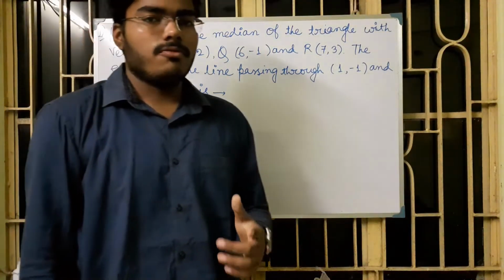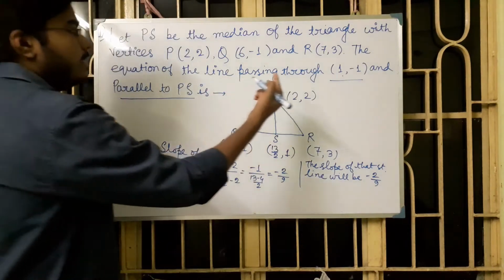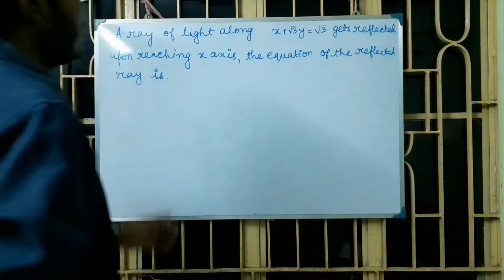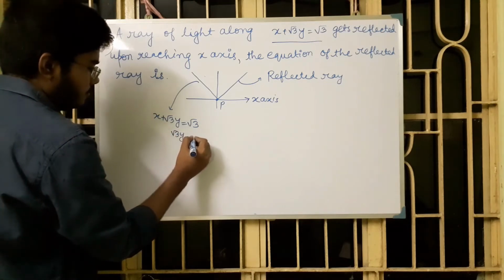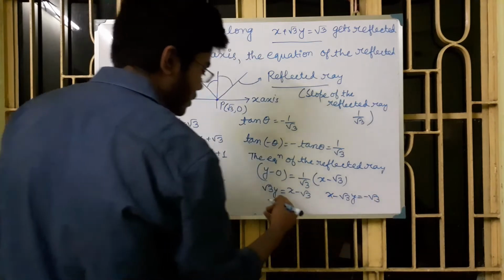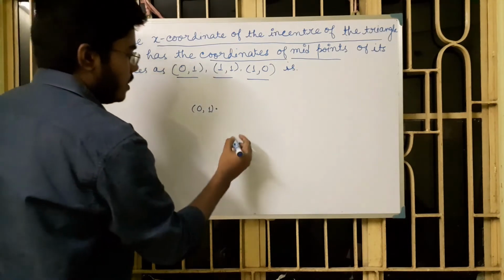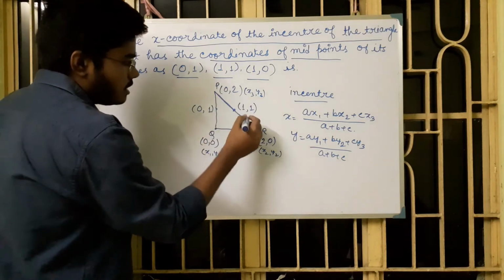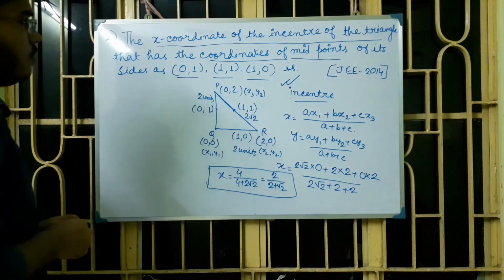Coordinate Geometry: SOLVED PROBLEMS ON STRAIGHT LINES #1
Please watch the previous five parts then continue with this video. This video contains the solutions based on the concept of distance between two points,  Distance between two straight lines, slope of a straight lines, parallel lines, perpendicular lines, angle between two straight lines,  foot of perpendicular, the concept of reflection of a point and few examples.These questions are from JEE previous year papers.